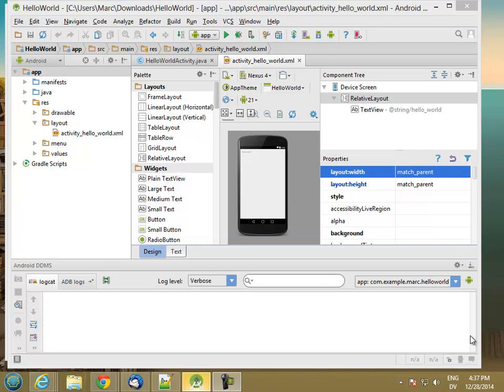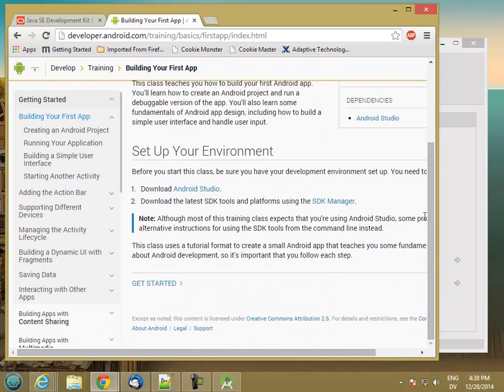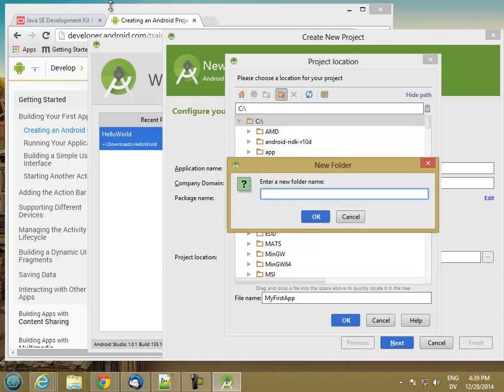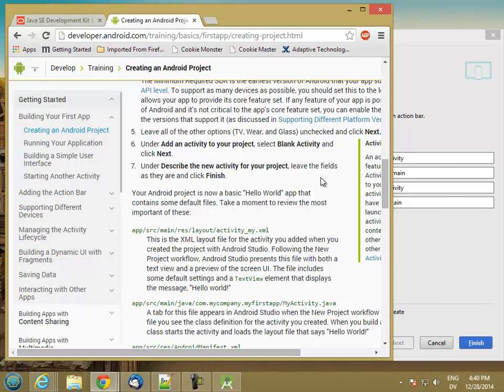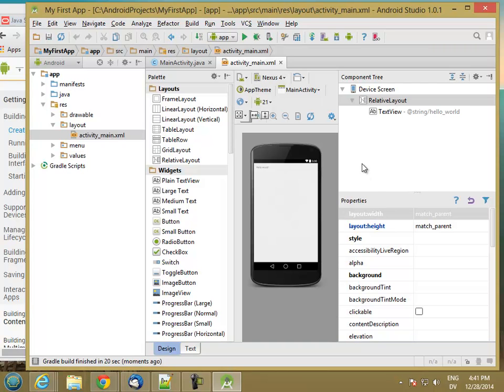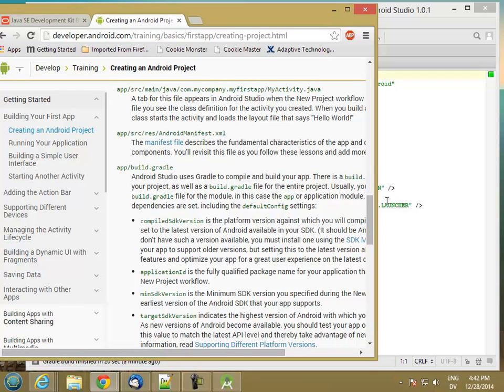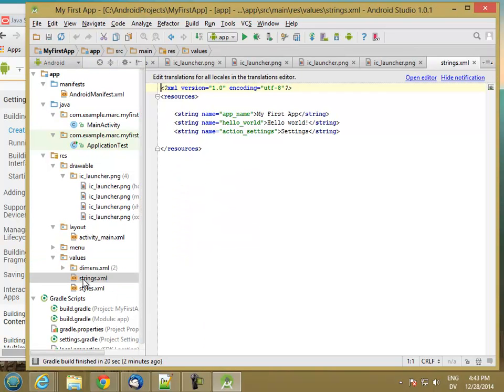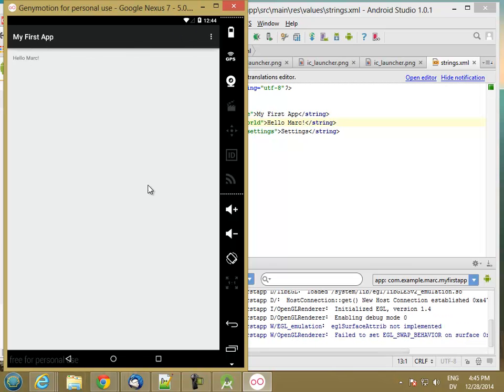135M MyFirstApp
Creating our first app in Android Studio (IDE)